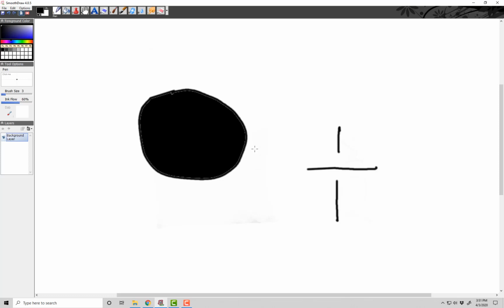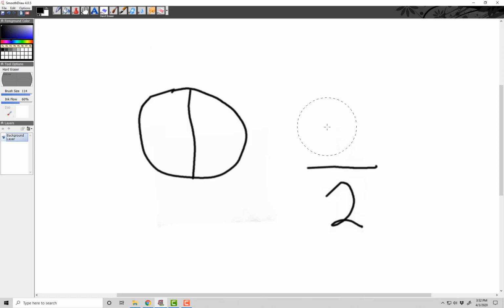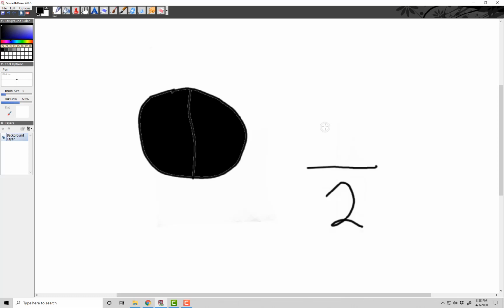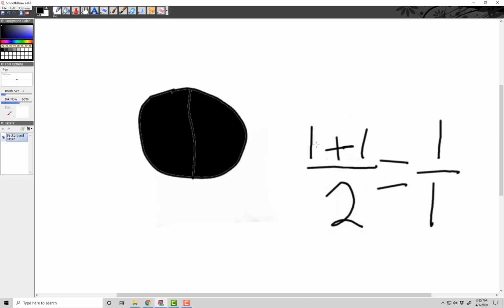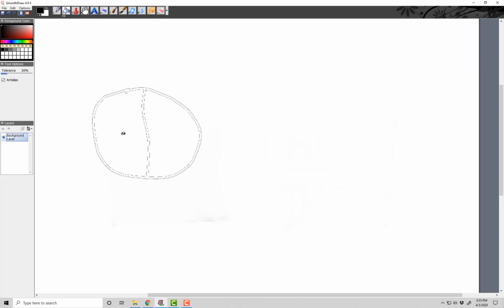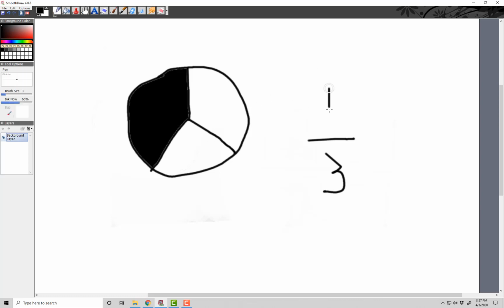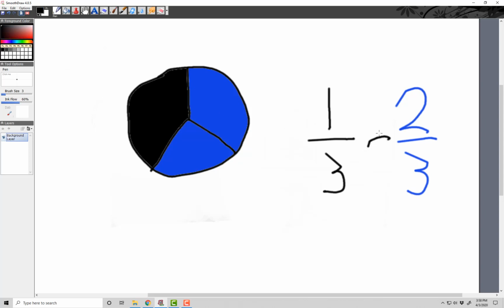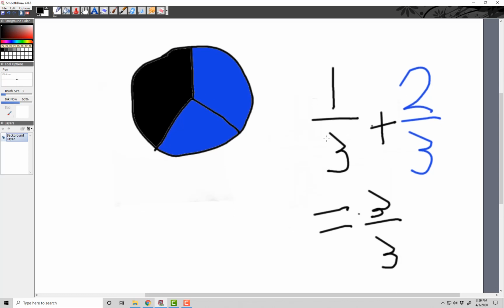Fractions for kids